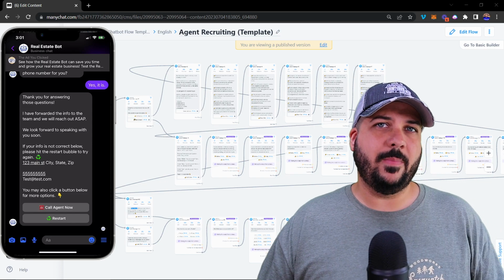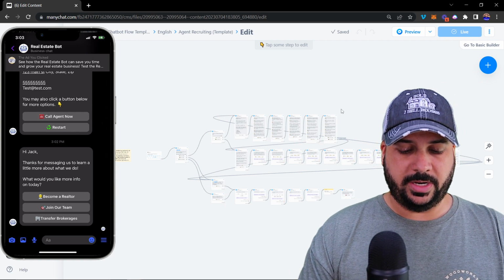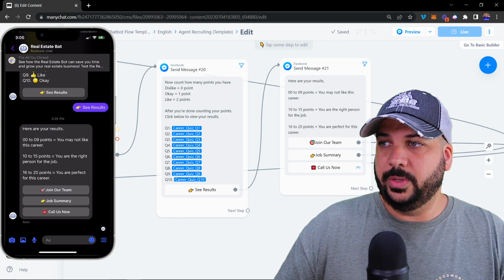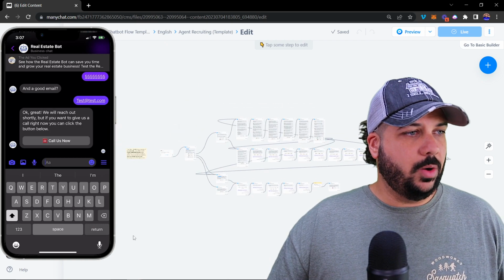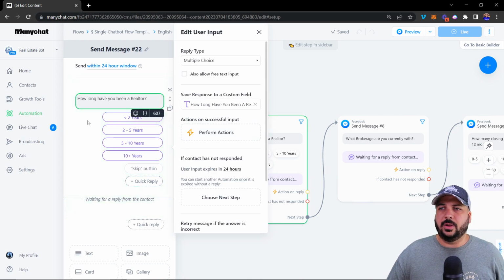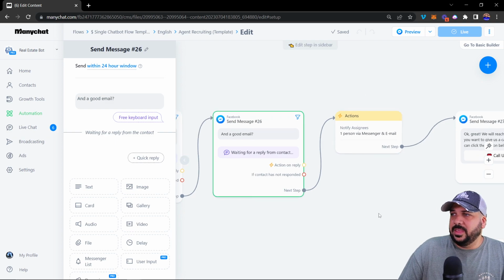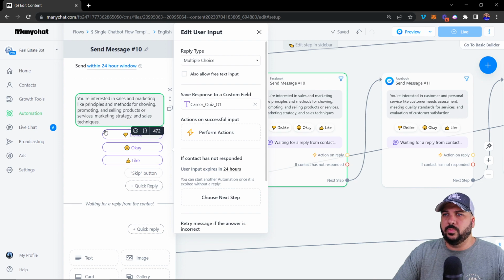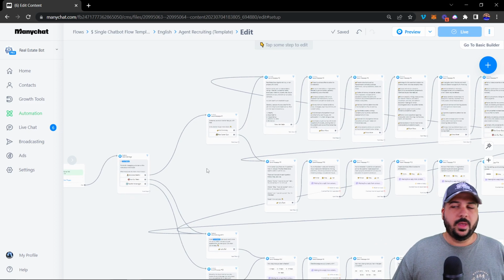Agent Recruiting Chatbot: Attract Top Real Estate Talent with Automation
Want to streamline your real estate recruiting process? Discover the power of creating a dynamic Agent Recruiting Chatbot that captures and qualifies leads for top real estate talent. In this in-depth tutorial, we'll guide you through setting up an engaging chatbot using ManyChat. Master the art of attracting potential agents, automating lead capture, and qualifying the best recruits effortlessly.

Elevate your real estate business with this cutting-edge chatbot technology. Join us now and unlock the key to recruiting top agents that will take your agency to new heights!

Let's elevate your real estate business together!